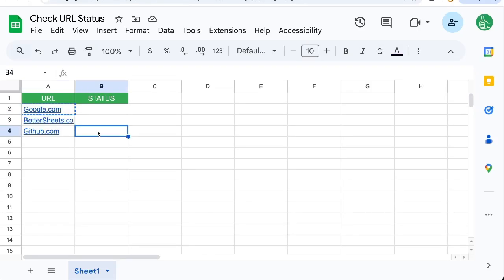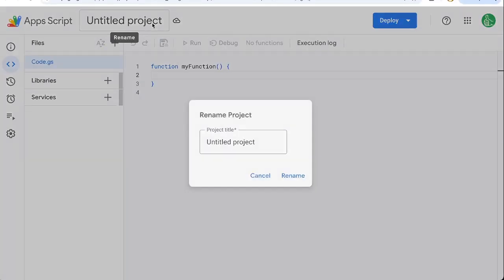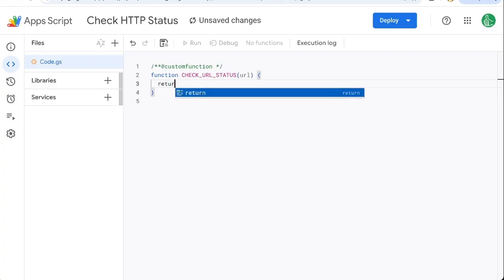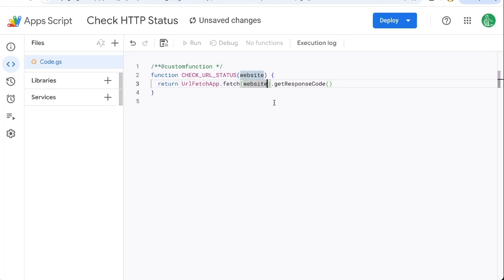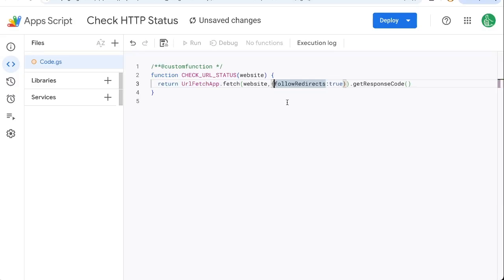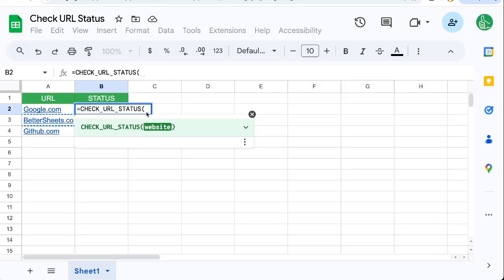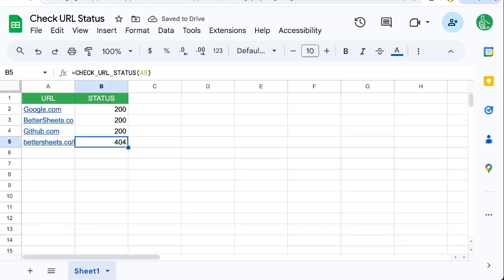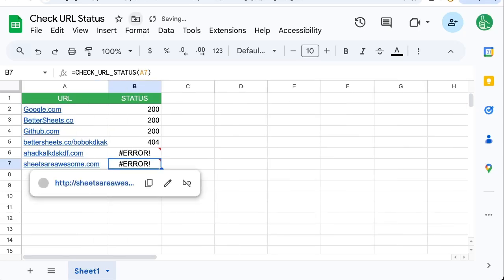Check URL Status from a Google Sheet!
How to Check URL Status Codes in Google Sheets with Apps Script

In this video, learn how to automate the process of checking URL status codes using Google Sheets and Apps Script. The tutorial covers writing a simple one-line code to fetch URL status codes such as 200, 404, and 500. You will be guided through renaming the script, creating a custom function, and configuring options like following redirects and handling HTTP exceptions. The video also demonstrates how to use the function in a Google Sheet, how it updates periodically, and how to detect non-existent URLs. Ensure you leverage custom functions in Google Sheets for efficient URL status checking.

00:00 Introduction to URL Status Checking
00:22 Setting Up Google Sheets for URL Status
00:28 Writing the Script
01:03 Customizing the Script
02:13 Testing the Script
02:46 Handling Errors and Final Thoughts
03:17 Conclusion and Next Steps